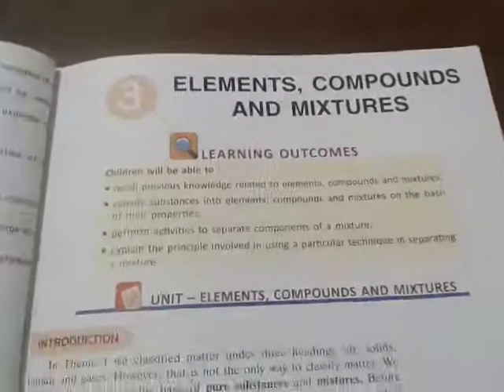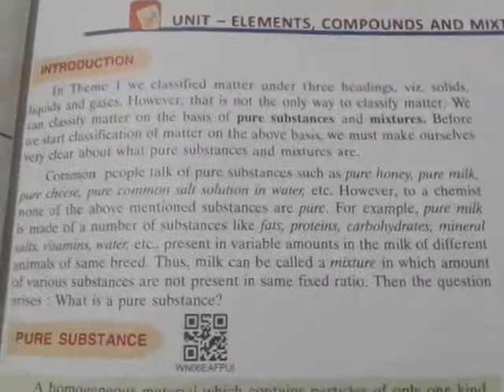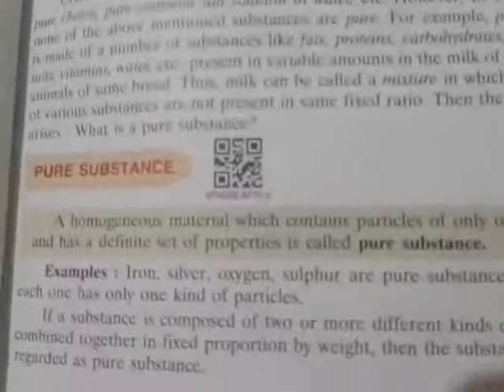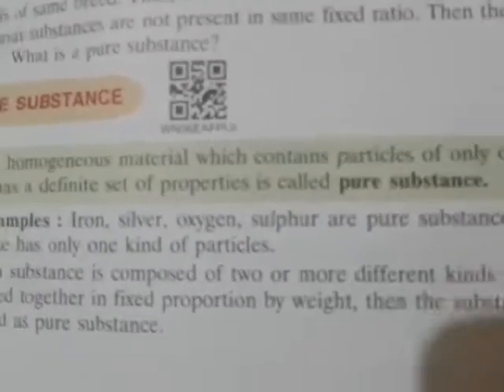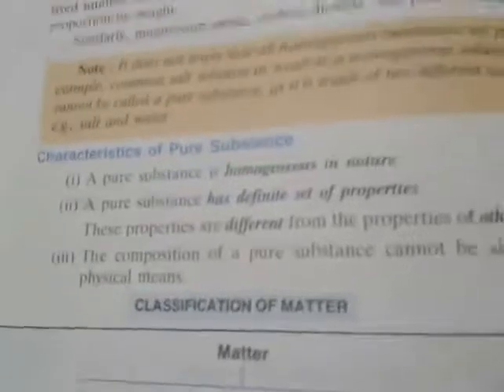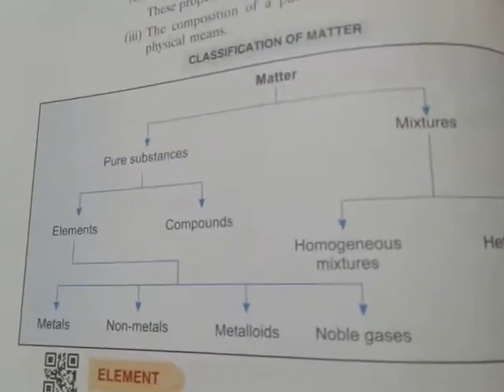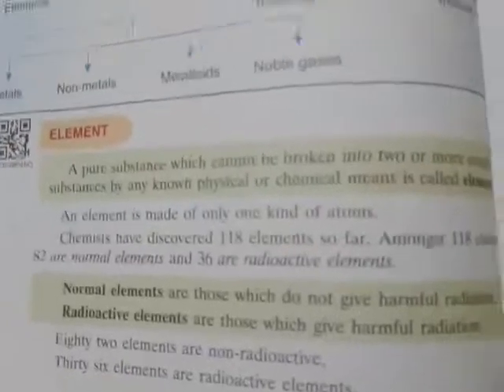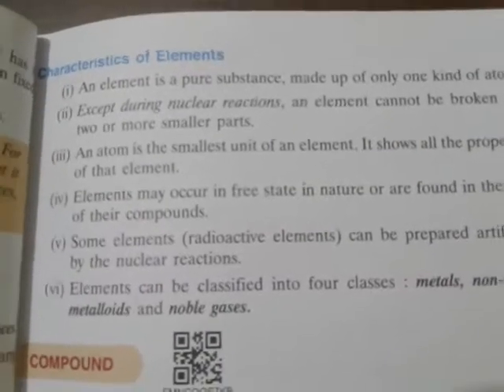CLASS- VIII // CHEMISTRY// CHAPTER-3 // ELEMENTS,COMPOUNDS AND MIXTURES // PART-1